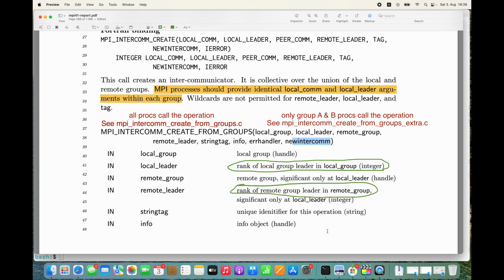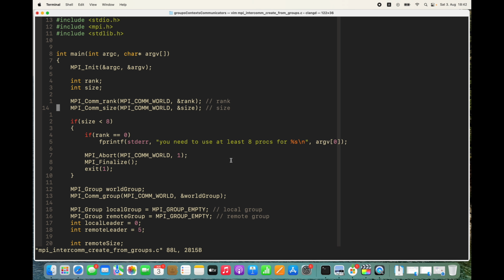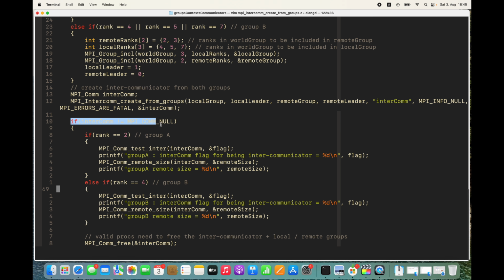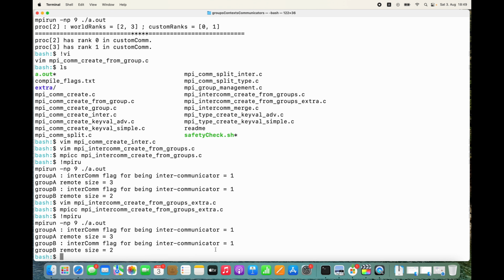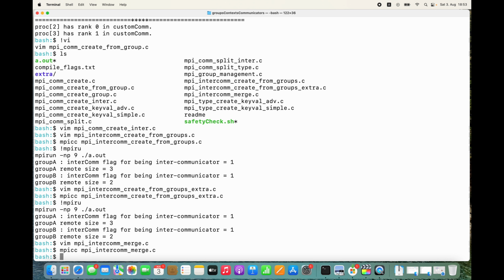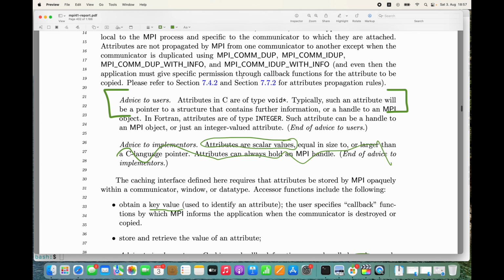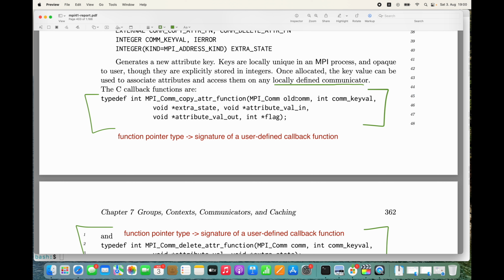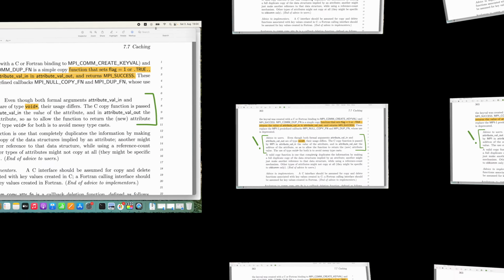Learning by doing :: MPI -- Groups, Contexts, Communicators And Caching In MPI, Part 7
This video is part of the new series called "Learning by doing :: MPI" which serves as an introductory course on MPI (Message Passing Interface). In this video we talked about groups, contexts, communicators and caching in MPI! This topic corresponds to chapter 7 of the MPI standard v4.1. It is a lengthy chapter with a lot of information to digest. We followed the same pattern as for "Datatypes in MPI" by dividing a chapter into digestible ~25 mins long parts. In part 7 we continued our discussion with inter-communicators specifically with MPI_Intercomm_create_from_groups and MPI_Intercomm_merge. The former is similar to MPI_Comm_create_from_group in the sense that it doesn't need a pre-existing communicator(MPI_Intercomm_create_from_groups also doesn't need a peer communicator). The latter takes an inter-communicator and combines groups A and B to form a resulting intra-communicator. After that we had time to shortly discuss caching in MPI and MPI_Comm_create_keyval function.